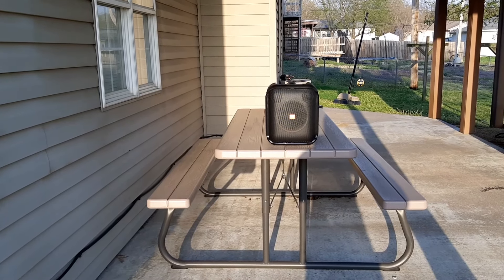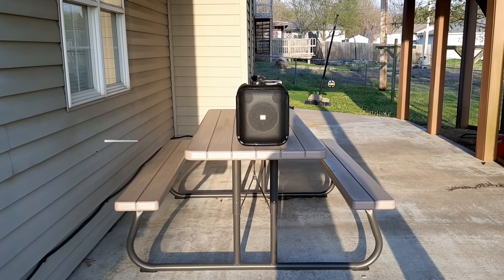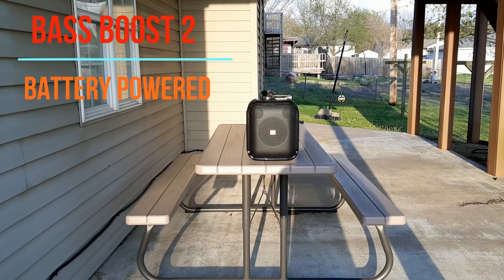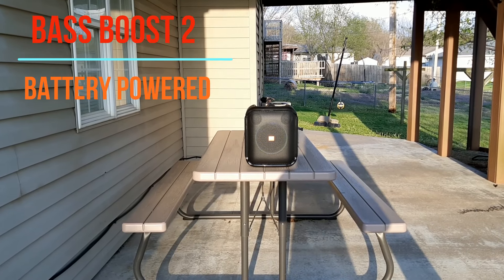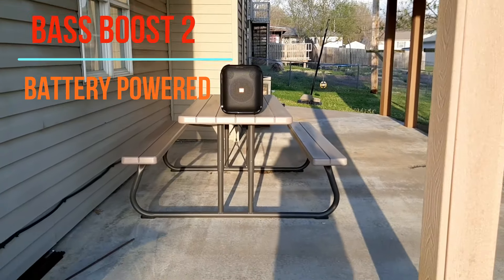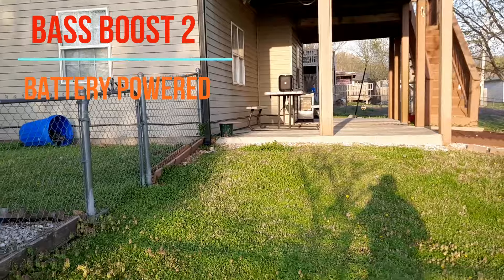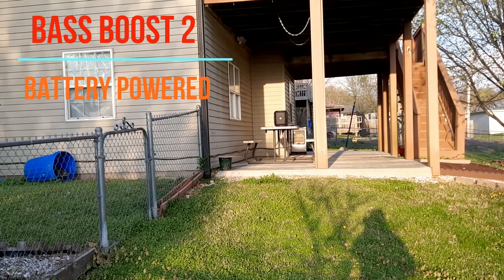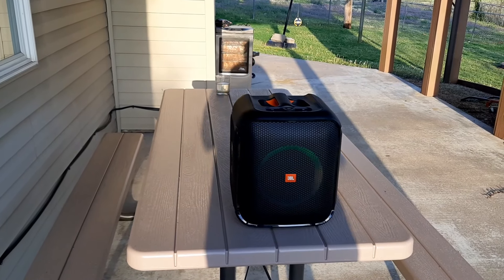JBL Partybox Encore Essential (Pee-Wee) 🌤 Outdoor Sound Check. 🔋 Battery Powered, Bass Boost 2.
🎵 Track Info:
Title: That's Alright by Peyruis

🎵 Track Info:
Tonight by Sunchaser- (2016)

Wait For Me - Jeff The Second    • Jeff The Second -...

🎵 Track Info:

Title: Wait For Me by Jeff The Second

🎧 Available on:

YouTube:    • Jeff The Second -...